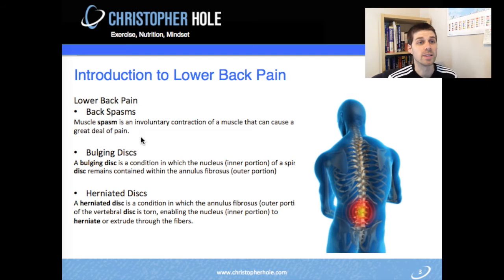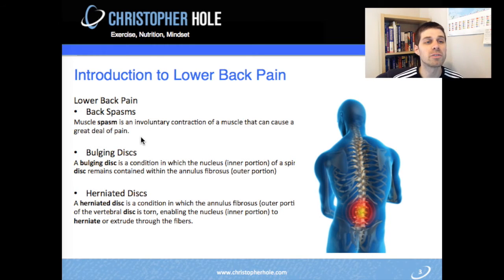An Introduction to Lower Back Pain